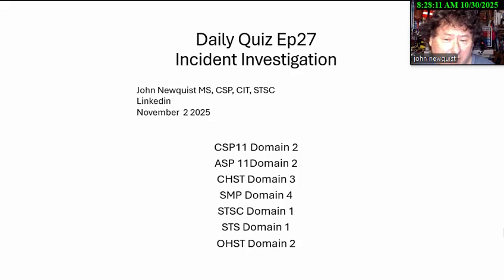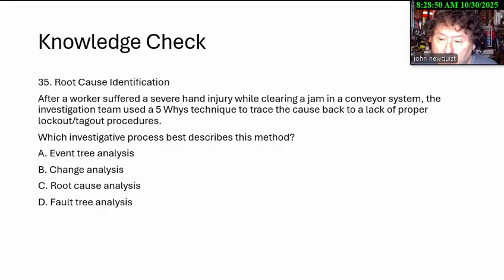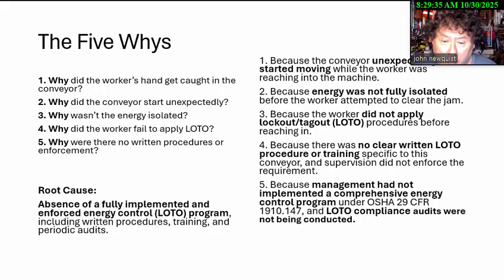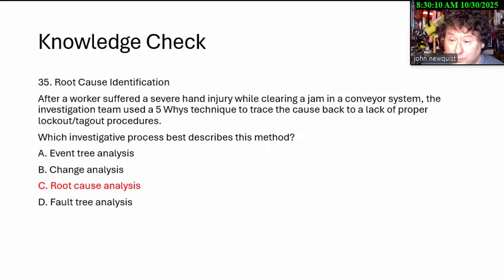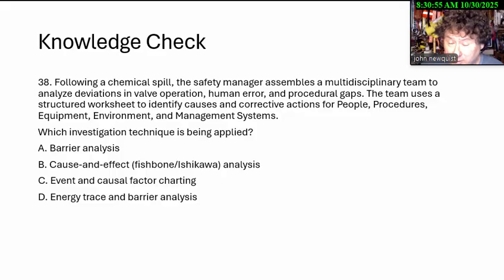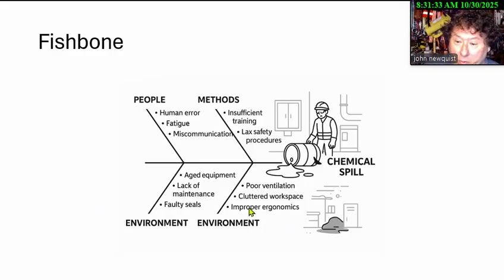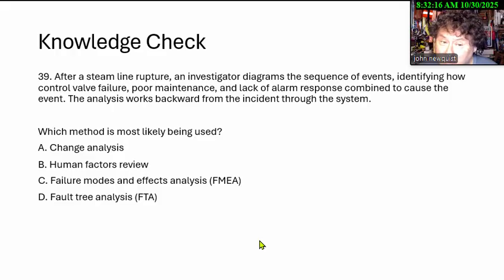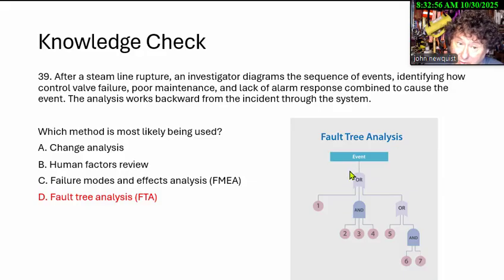Daily Quiz ep27 Incident Investigation November 2 2025 BCSP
Daily Quiz, ep27, Incident Investigation, November, 2, 2025, BCSP, csp, asp, smp, sts, stsc, ohst, chst, newquist, certification